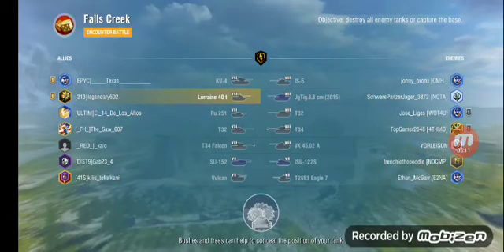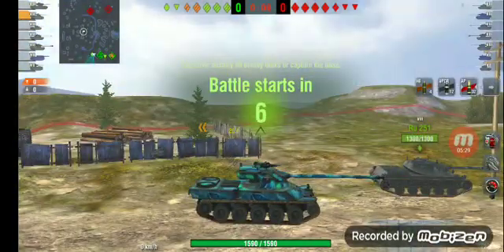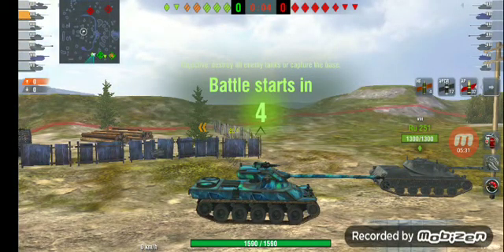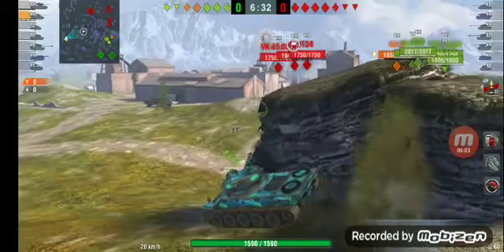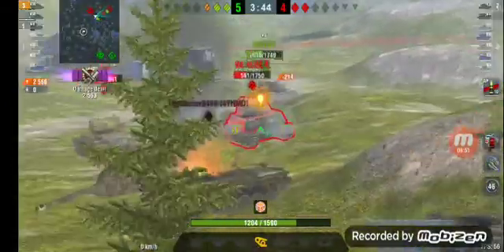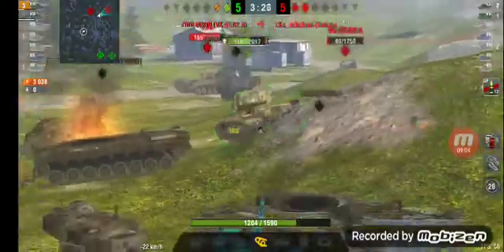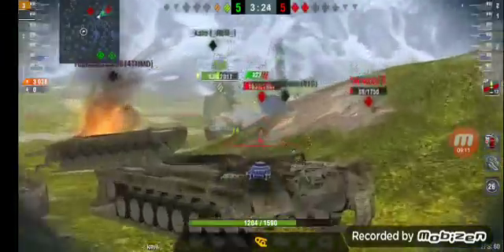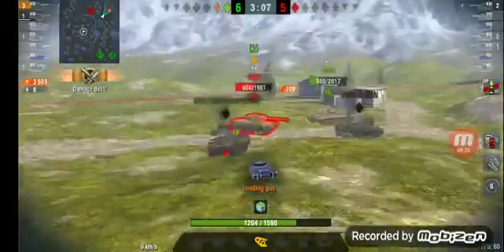HES BACK!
legendary602 is back with some more EPIC replays! hope u enjoy!